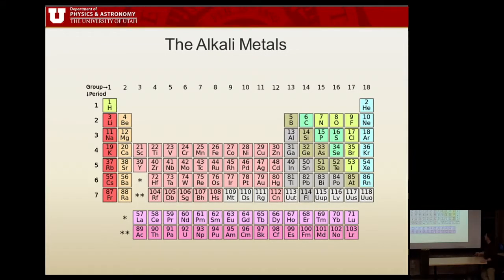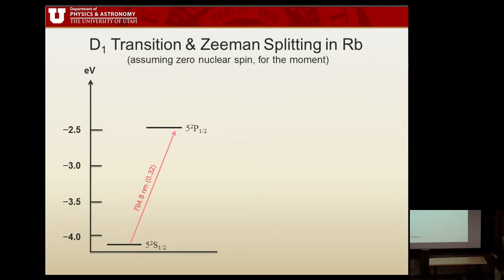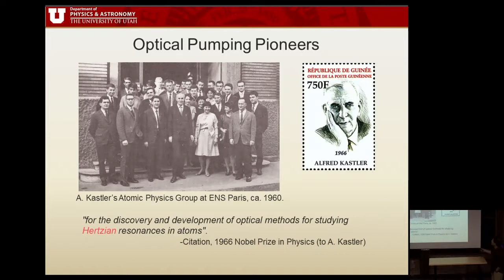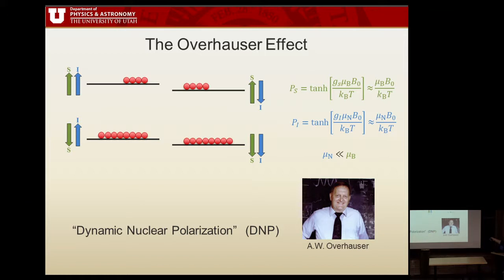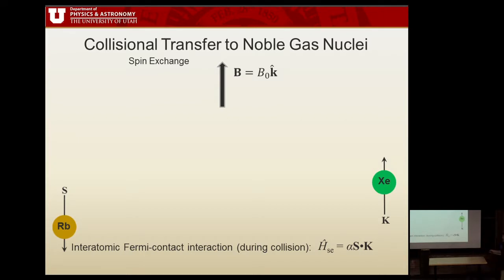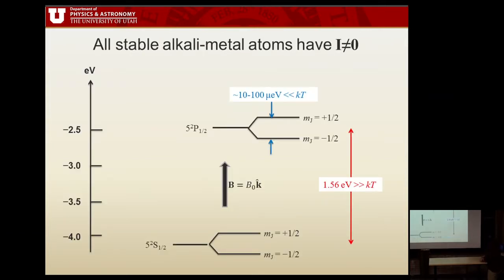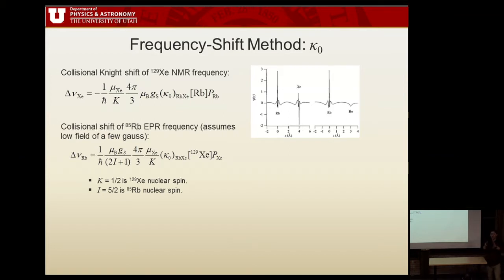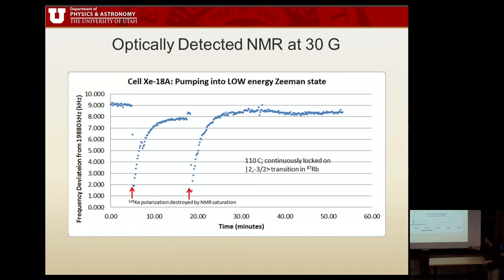Colloquium: Brian Saam, April 9, 2015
Date: April 9, 2015
Speaker: Brian Saam - U of U, Physics and Astronomy
Title: Hyperfine Physics in Alkali-Metal Vapors
Abstract: Although alkali-metals were all discovered before the end of the 19th century, vapors of these Column I elements have been studied with particular intensity in the last 75 years, first as pseudo-one-electron systems with easily accessed optical or near infrared P to S trasitions to the ground state having strong oscillator strengths. Currently, they are widely used in precision magnetometry, atomic clocks, and in gyroscopes; they are also of fundamental importance in the study of cold atoms, Bose-Einstein condensates, and atom interferometry -- even some table-top searches for physics beyond the standard model. All stable alkali-metal isotopes have half-integer nuclear spin, and the ground-state hyperfine coupling to the valence electron generates a rich spin physics that is crucial to all of these areas of study. Our laboratory focuses on optical pumping: the use of circularly polarized resonance light to produce large non-equilibrium ground-state spin polarization in alkali-metal vapors. We also work on the technique of spin-exchange transfer of this polarization to the nuclei of certain noble gases, 3He and 129Xe, which finds application to magnetic resonance imaging of the lung. We have worked most recently on characterizing magnetic-resonance frequency shifts in hyperfine transitions that result from interactions between the polarized alkali-metal vapor and the polarized noble-gas nuclei. These are studied optically with much higher sensitivity than inductive techniques; indeed, such shifts can be used as a sensitive probe of the noble-gas magnetization.